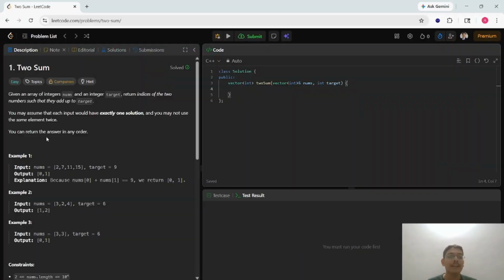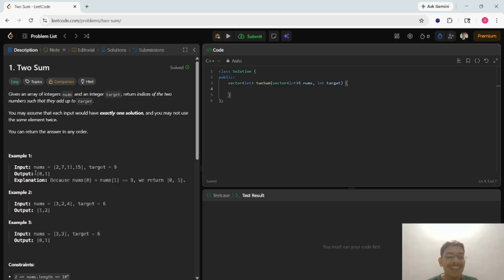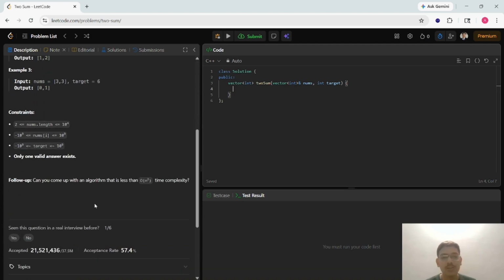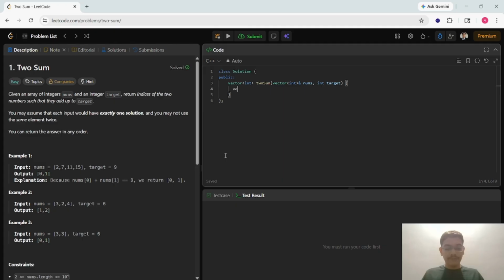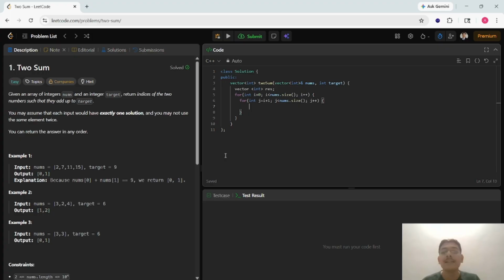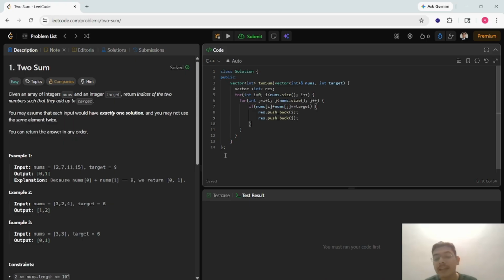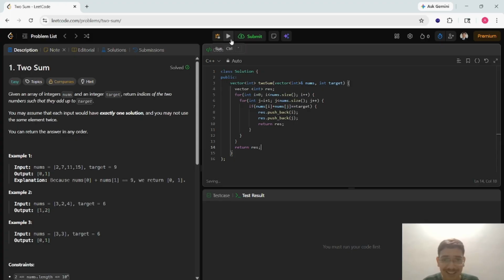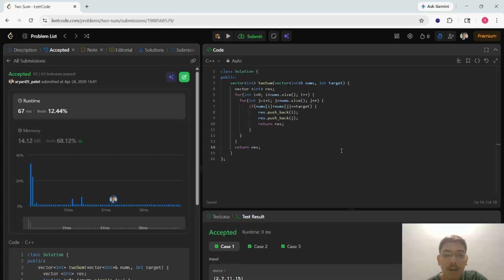Two Sum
LeetCode Problem #1 – Two Sum (Two Pointer Approach | C++)

In this video, we solve the famous Two Sum problem using a Two Pointer approach, which is slightly different from the common hashmap method.
If you want to understand multiple ways to solve a problem, this will really help you think like a problem solver.

What you’ll learn:

1. Brute force idea (for basics)
2. Two Pointer approach (optimized thinking)
3. When and why Two Pointer works
4. Step-by-step dry run
5. Time & Space complexity

 Problem Overview:
Given an array of integers and a target value, find the indices of two numbers such that they add up to the target.

This video is perfect for:

Anyone practicing LeetCode problems

This is part of my LeetCode problem-solving series, where we’ll cover different approaches and build strong logic step by step.